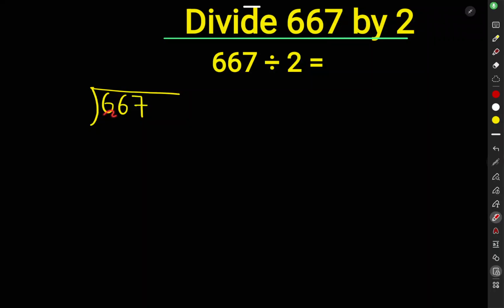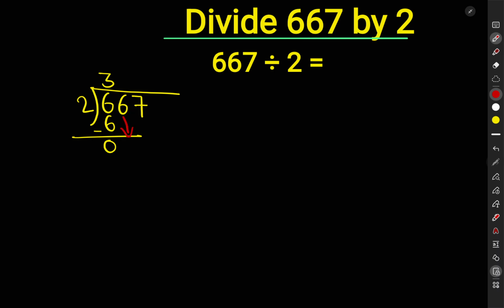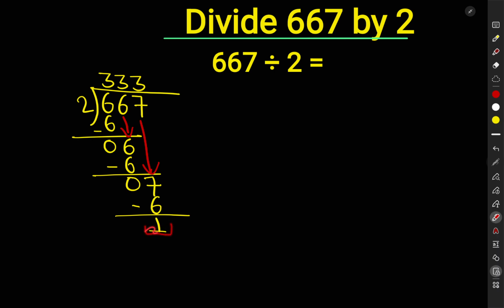667÷2 Divide 667 by 2 (Long division Method)